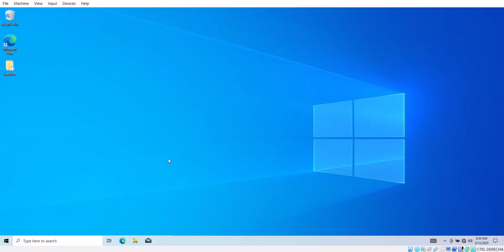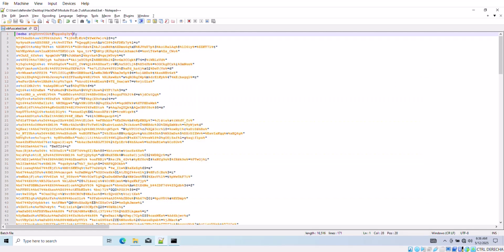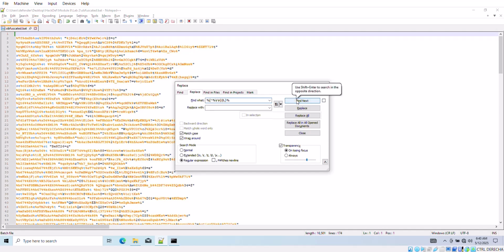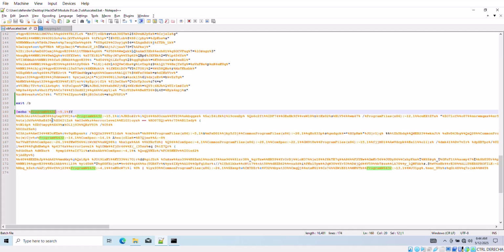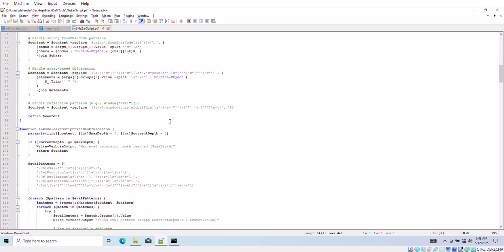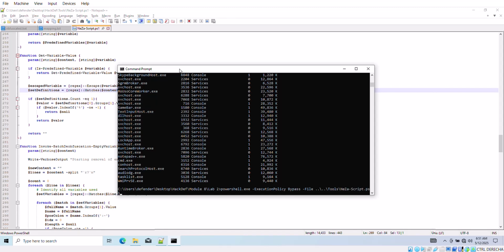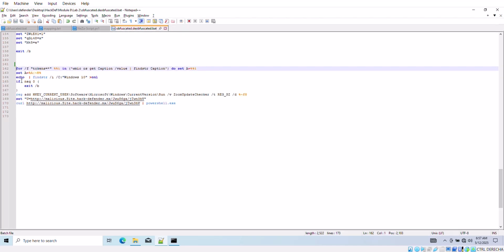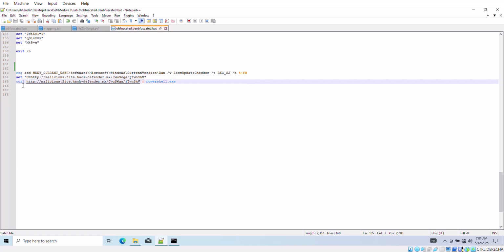Class 2 (Lab): Dissecting BAT Downloader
Normally during the first stage of infection, a malware known as Downloader is used, his job is to find a way to download the stage 2 without raising any alarms.
During this class you will learn how to analyze and deobfuscate Windows BAT scripts, to uncover the next stage.